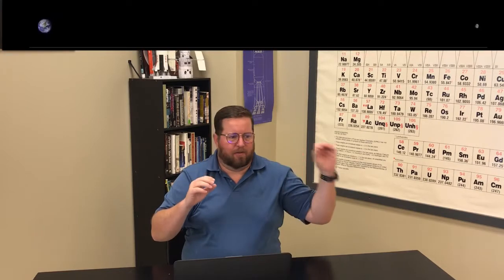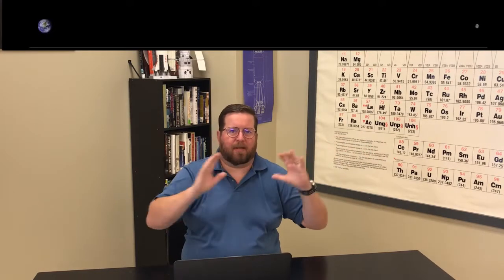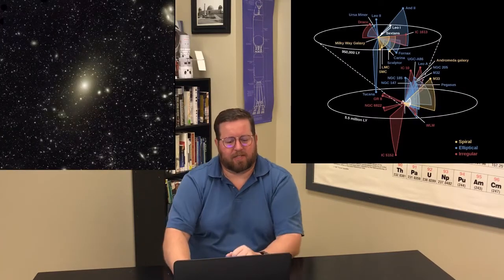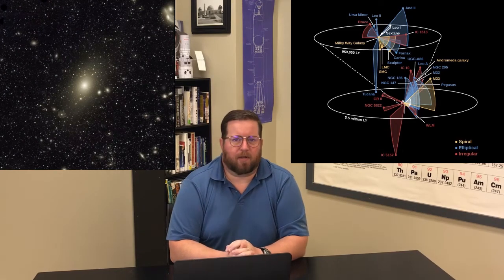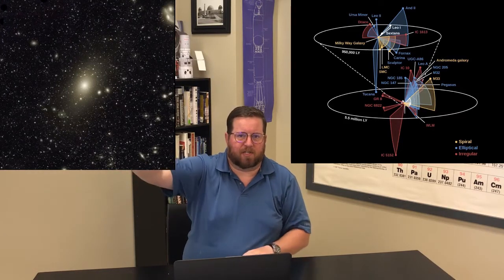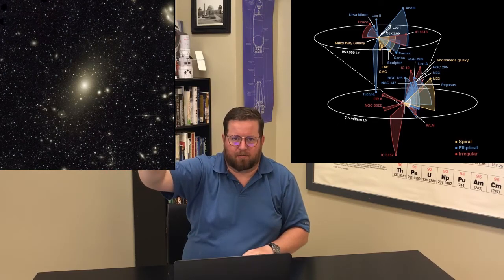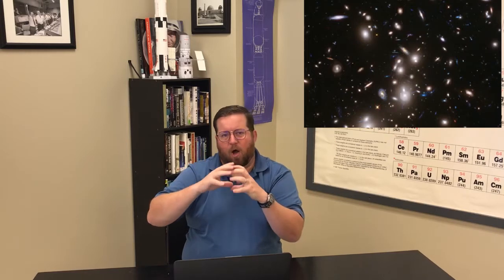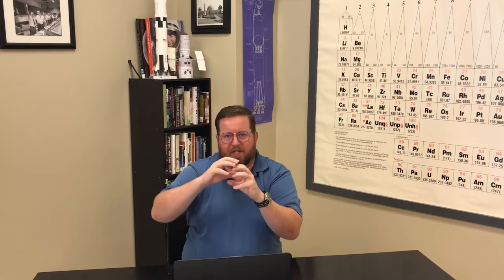Openstax Astronomy Chapter 1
I’m Dave Compton. This is my first chapter lecture on Openstax Astronomy. Credit Openstax.org for photos.